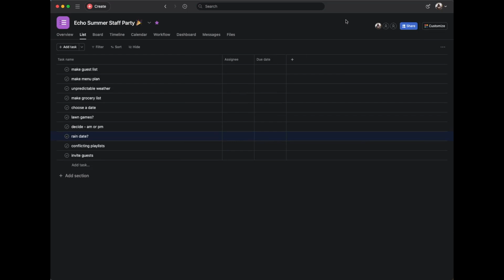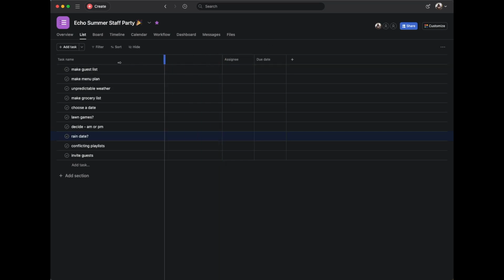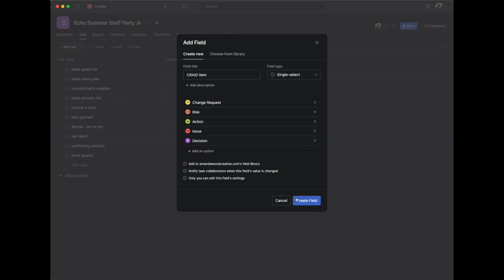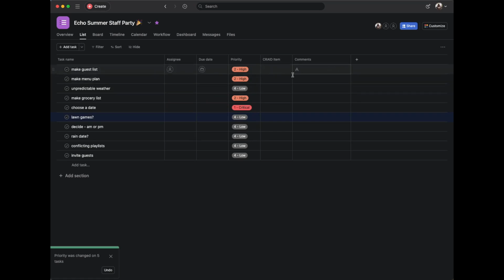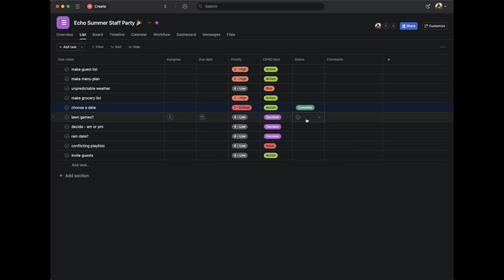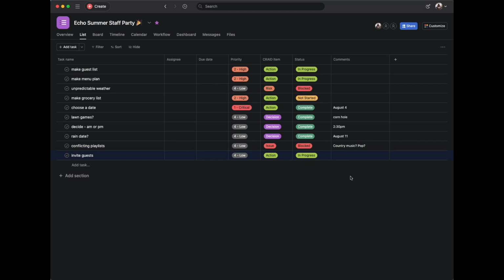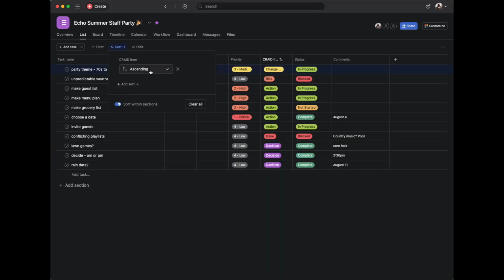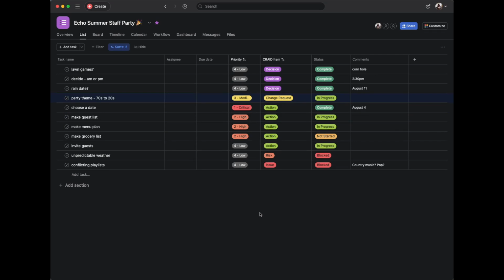How to Build a CRAID Log in Asana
Want to make the most out of meetings? Need to keep track of essential project parameters, or monitor project health across a portfolio?

If there's one thing we recommend for managing multiple projects, it's the CRAID log.

In this video, we'll show you how to leverage Asana's user-friendly interface and diverse set of features to create a CRAID log for your organization or team.

What is CRAID? A CRAID log is our take on the classic RAID system in project management, and it's become an essential part of our approach for streamlined project workflows.

Building a CRAID (Concerns, Risks, Assumptions, Issues, Dependencies) log in Asana can help you effectively manage all aspects of a project or event. Here's how you can build a CRAID log in Asana:

Create a New Project: Start by creating a new project in Asana dedicated to your CRAID log. Click on the "+" icon in the sidebar and select "Project."
Name Your Project: Give your project a descriptive name that indicates it's a CRAID log. For example, "[Project Name] CRAID Log."
Set Up Sections: Within your project, create sections to organize your CRAID log. You'll want sections for each element of CRAID: Concerns, Risks, Assumptions, Issues, and Dependencies. To create a section, click on the "+" icon below the project name and choose "Section."
Add Tasks for Each Section:
Concerns: Create tasks for any concerns related to the project or event. These could include logistical challenges, resource constraints, or stakeholder issues. To add a task, click on the "+" icon below the appropriate section and enter the task name.
Risks: Create tasks to document potential risks associated with the project or event. Include details such as the nature of the risk, its likelihood, impact, and mitigation strategies.
Assumptions: Document any assumptions that have been made about the project or event. This could include assumptions about timelines, resource availability, or stakeholder engagement.
Issues: Track any issues that arise during the planning or execution of the project or event. Assign tasks to team members responsible for resolving these issues.
Dependencies: Identify any dependencies that could impact the success of the project or event. This might include dependencies on external vendors, stakeholders, or other projects.
Assign Tasks and Due Dates: Assign tasks to team members responsible for managing each aspect of the CRAID log. Set due dates to ensure that concerns, risks, assumptions, issues, and dependencies are addressed in a timely manner.
Use Tags or Custom Fields for Prioritization: Consider using tags or custom fields to prioritize items within each section of the CRAID log. For example, you could use tags to indicate the severity of risks or the urgency of issues.
Regularly Review and Update: Schedule regular meetings or check-ins to review the CRAID log with your team. Use these meetings to discuss any new concerns, risks, assumptions, issues, or dependencies that have arisen and update the log accordingly.
Track Progress: Use Asana's task progress tracking features to monitor the status of items in the CRAID log. Update tasks as they are addressed or resolved and track any follow-up actions that need to be taken.
Communicate Changes: Keep stakeholders informed of any changes to the CRAID log and how they may impact the project or event. Use Asana's commenting and notification features to facilitate communication and collaboration.